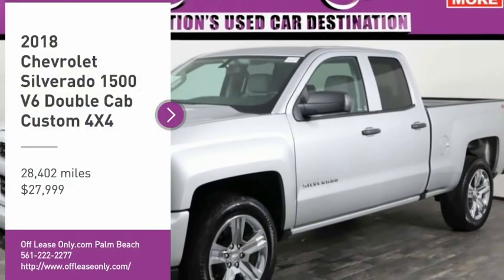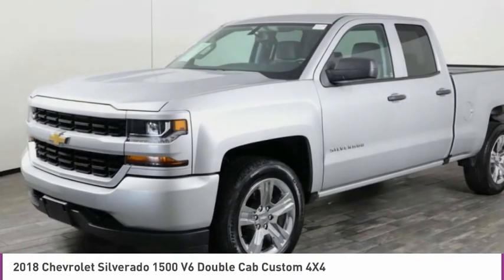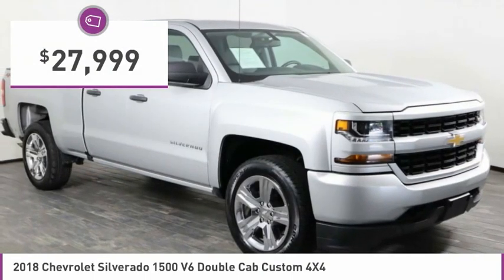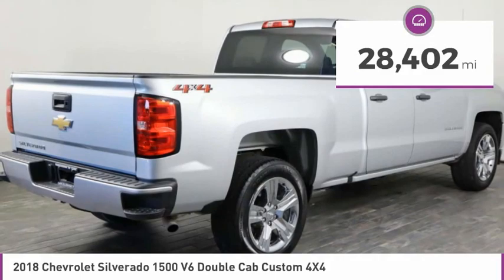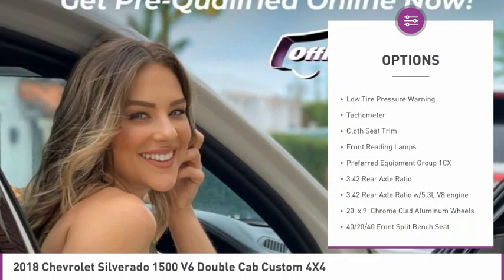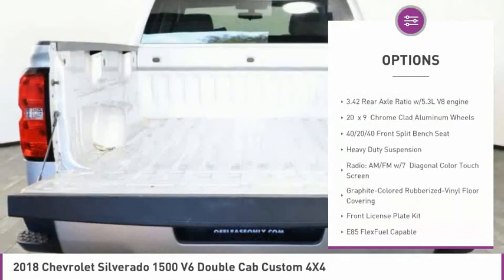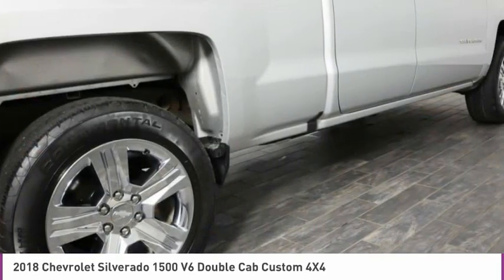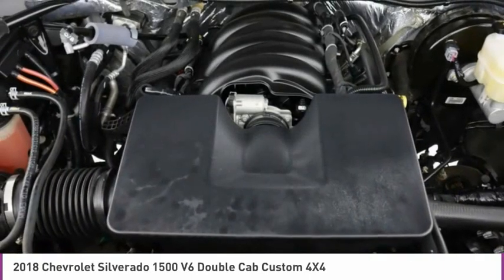2018 Chevrolet Silverado 1500 V6 C317390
2018 CHEVROLET SILVERADO 1500 V6 West Palm Beach,
Stock# C317390

*285 Horsepower | Rearview Camera | Bluetooth | Color Touch Screen | 24 mpg*
Save Big; Original Price was $39,795. Meet our incredible 2018 Chevrolet Silverado 1500 Custom Double Cab 4X4 in Silver Ice Metallic! Powered by a 4.3 Liter EcoTec3 V6 generates 285hp paired with a 6 Speed Automatic transmission with tow/haul mode. This Four Wheel Drive executes flawlessly to offer you near 24mpg on the highway as well as plenty of muscle for work or play. Ready to work when you are with a bold grille, high-strength steel bed, locking tailgate, and tough-as-nails wheels.
Climb inside this no-nonsense Custom machine, and you'll appreciate the quiet ride and thoughtfully designed cabin. Convenience features include remote keyless entry, power accessories, and a driver information center. Voice-activated Chevrolet MyLink radio, a color touchscreen, Bluetooth, available satellite radio, and OnStar with available WiFi let you maintain a connection while behind the wheel.
Our Chevrolet offers priceless peace of mind and security with Stabilitrak, 4-wheel ABS, daytime running lamps, a backup camera, and plenty of airbags. Capable of play, plenty strong for work, and tough enough for your family, this Silverado 1500 Custom is an excellent choice.